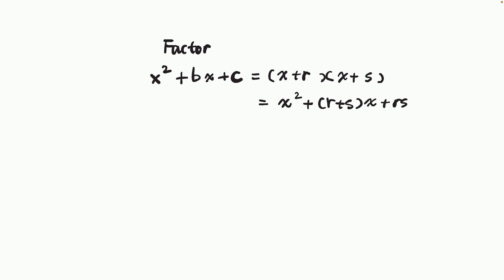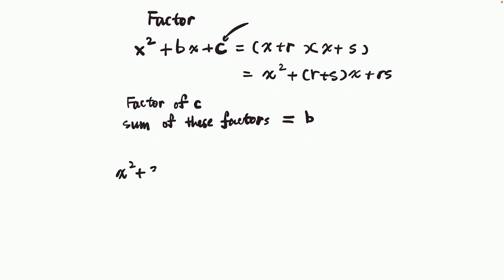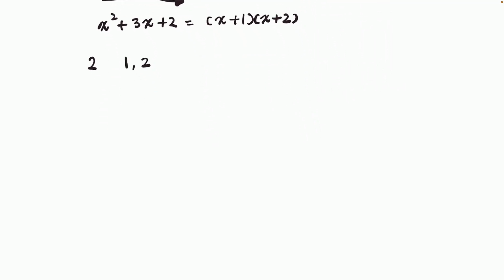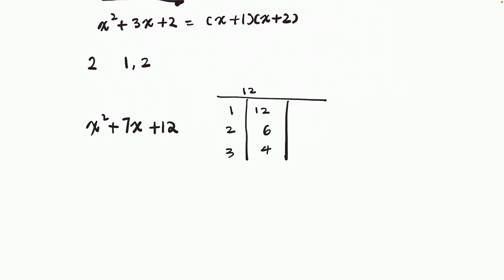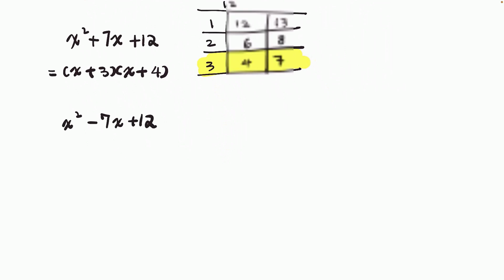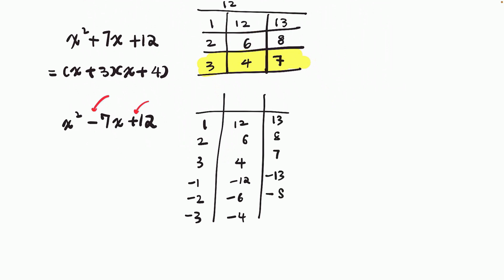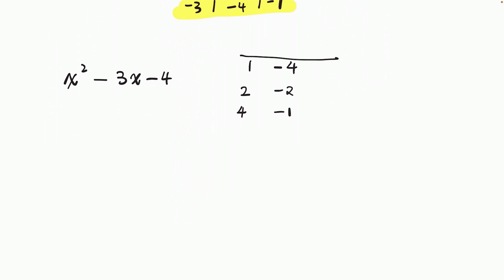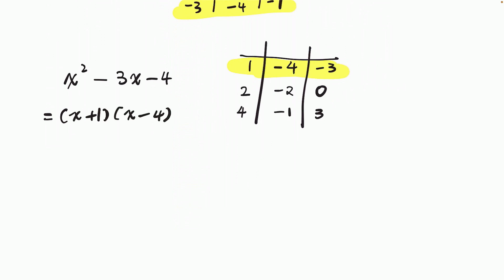MPM2D - Factor trionomials with leading coefficient = 1